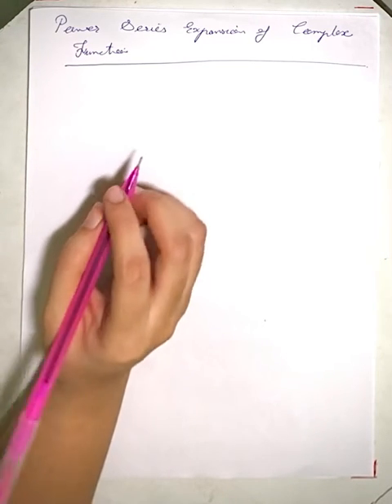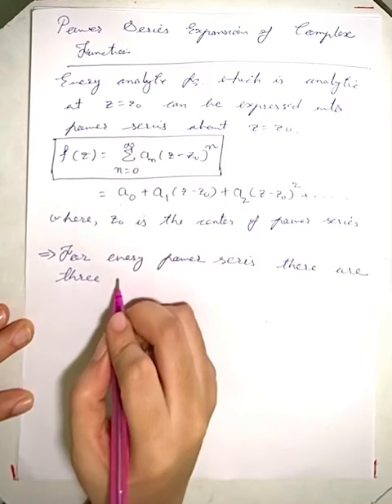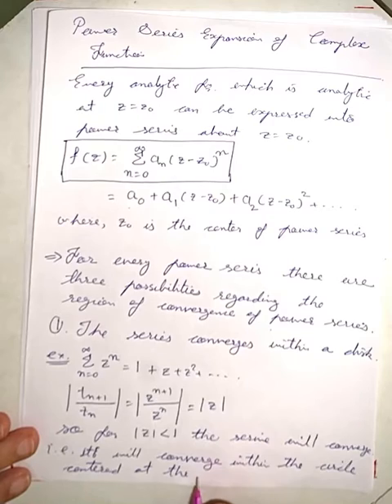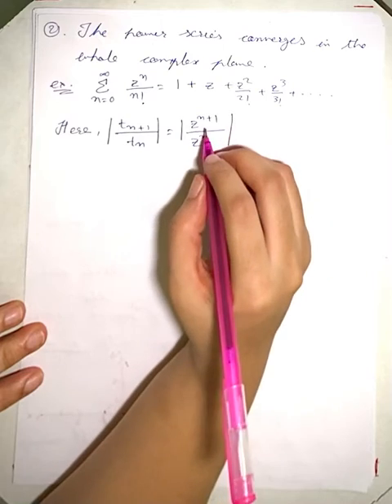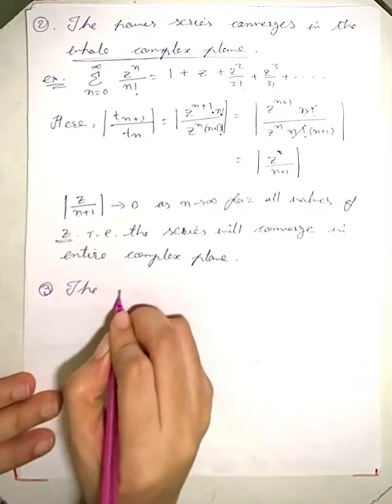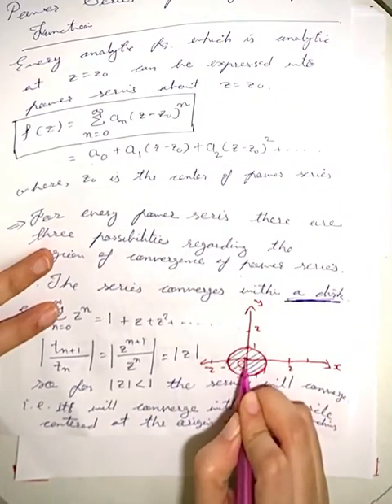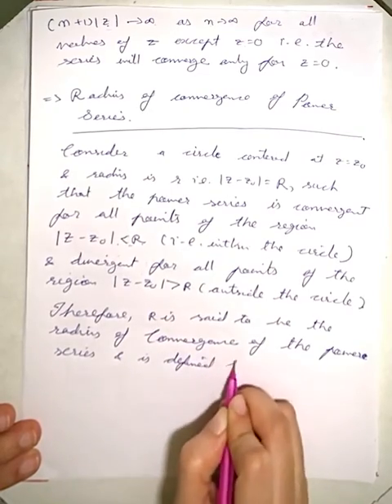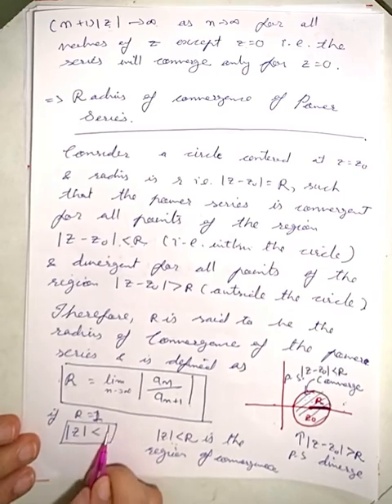Part 7: Power series expansion